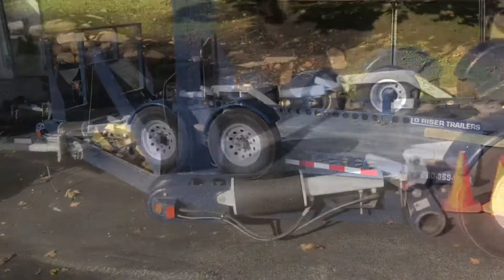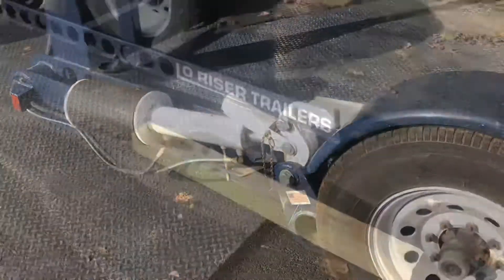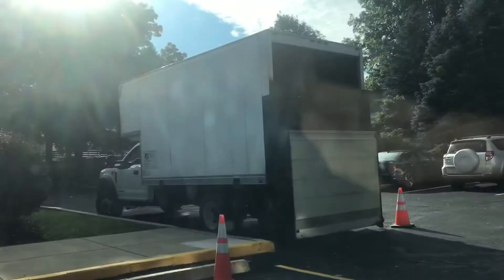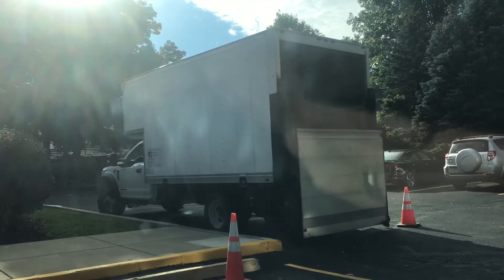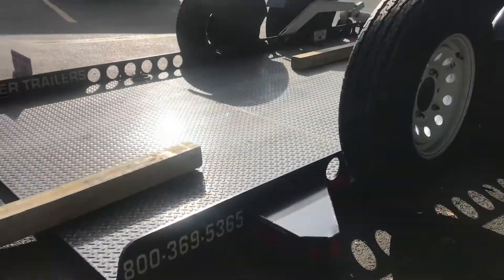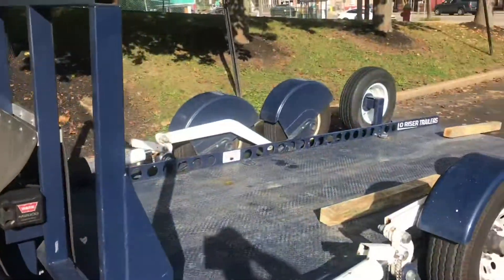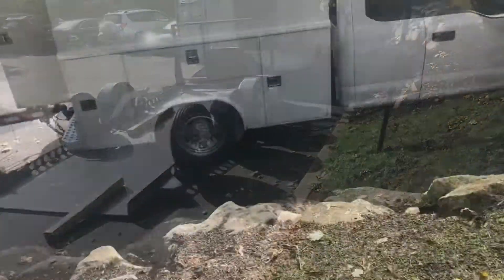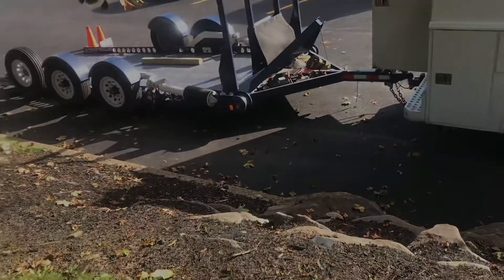“Lo Riser” inclining platform trailer (raises and lowers itself) advance metalworking